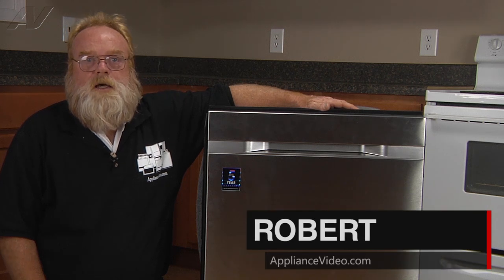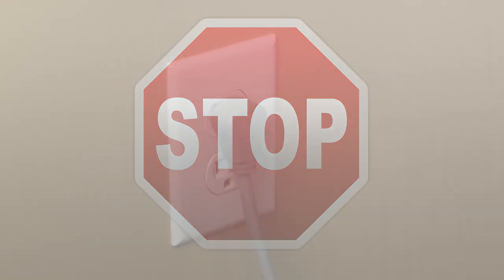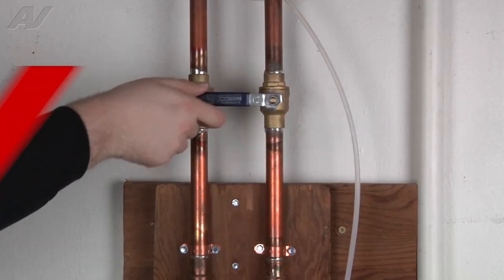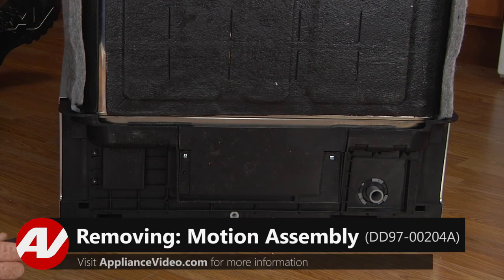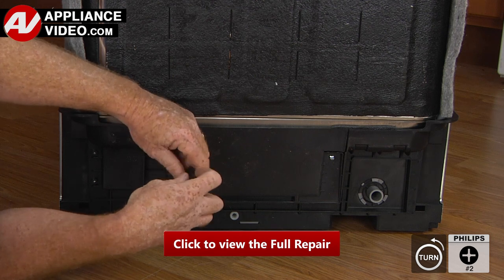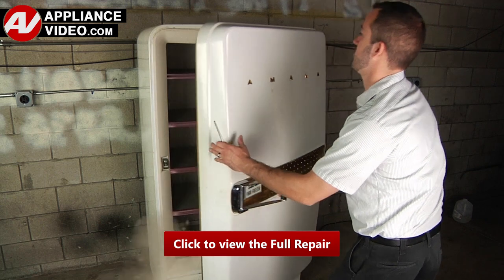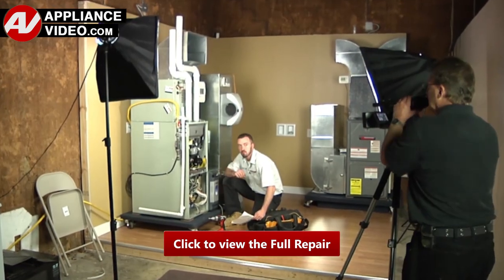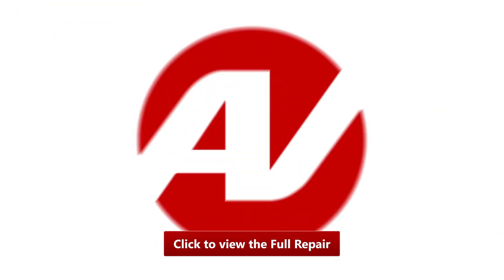Samsung Dishwasher - Leaking From the Sides of the Door - Water Wall Repair and Diagnostic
This is a preview of a video that shows you how to Diagnose and Repair a *DW80J9945US Samsung Dishwasher DD97-00204A Water Wall*
*Symptoms may include:* Leaking From the Sides of the Door or Dishes are not cleaning